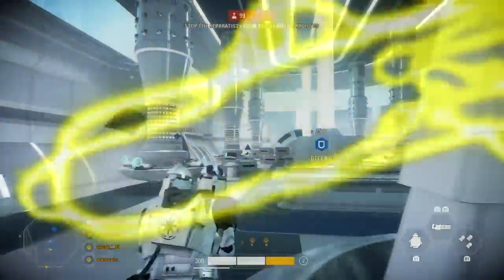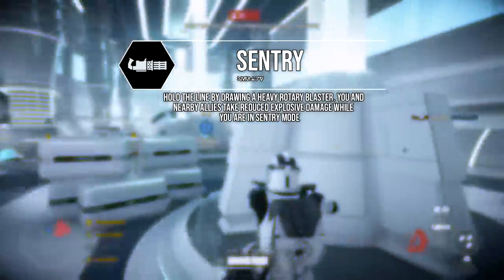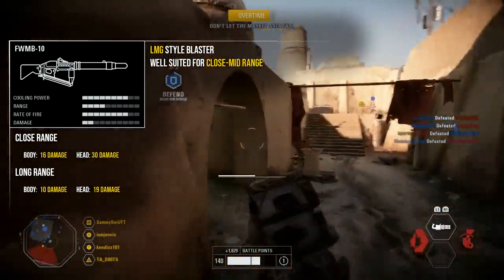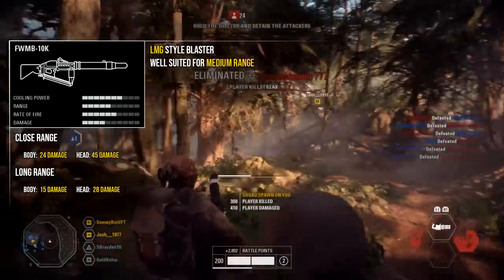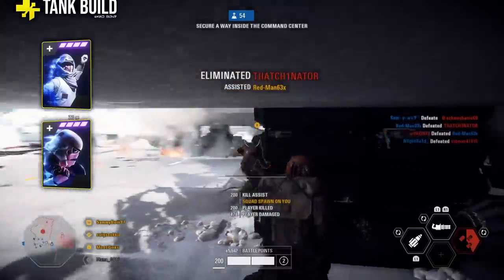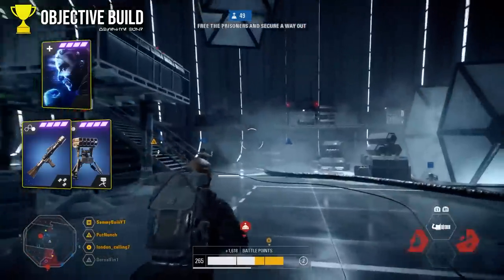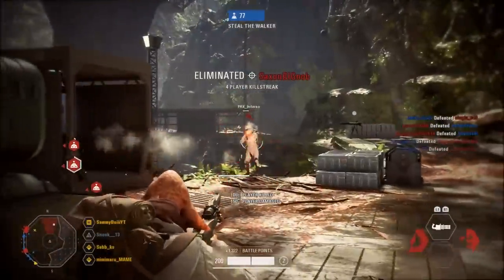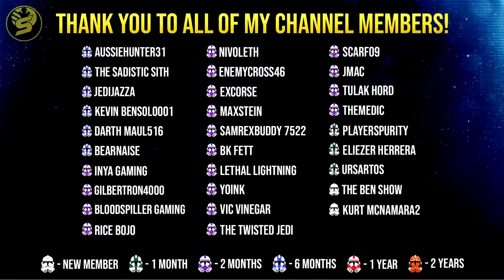▶ HEAVY CLASS GUIDE - Weapon Stats, Star Card Combos + General Tips & Tricks | BATTLEFRONT 2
In this HEAVY CLASS GUIDE for Star Wars Battlefront 2, we'll be covering each weapon and their damage stats, 4 different Star Card setups, as well as general tips and tricks in order to help your gameplay improve with the Heavy Class.

👕 Get your hands on your very own SammyBoiii MERCH!